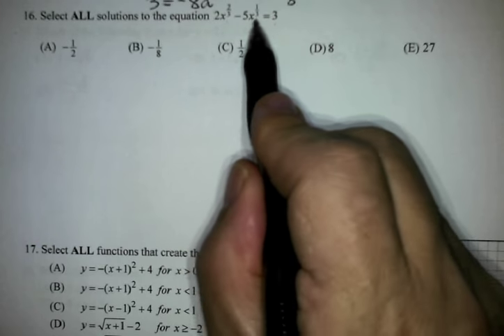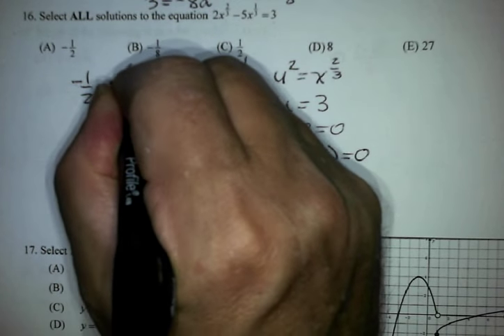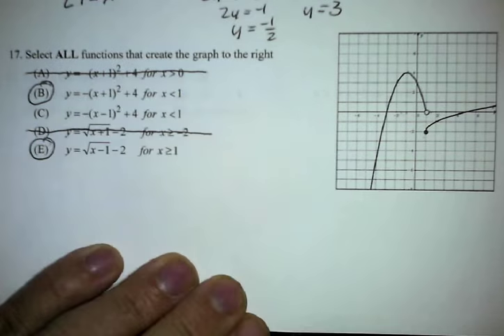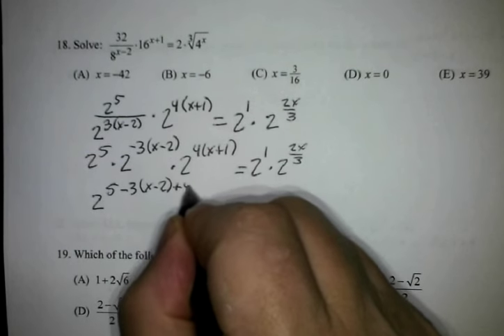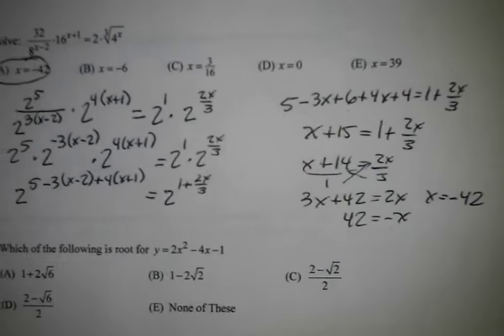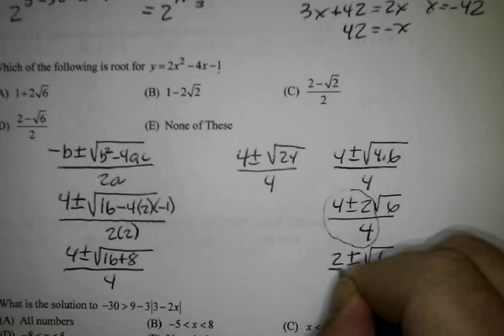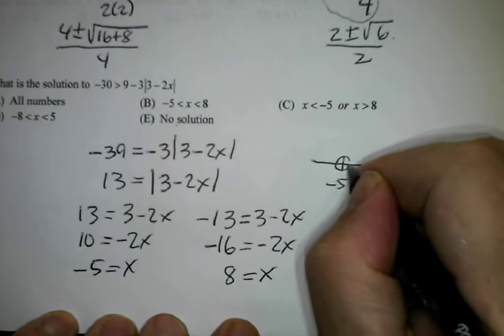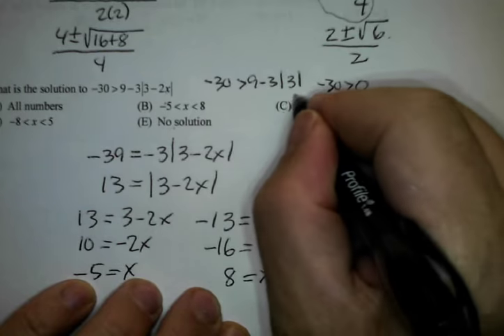MC 16 20